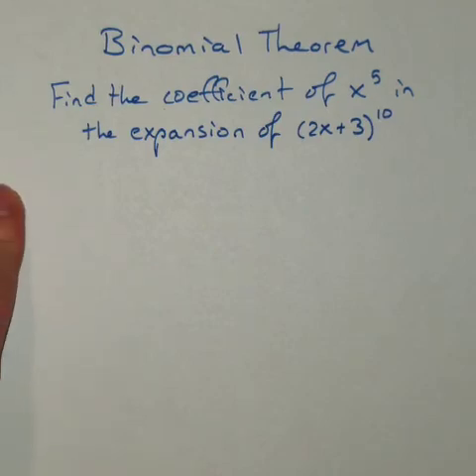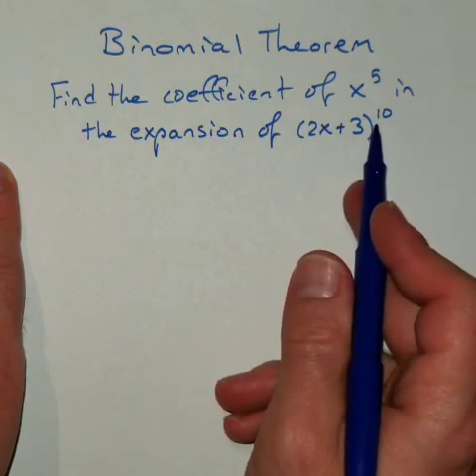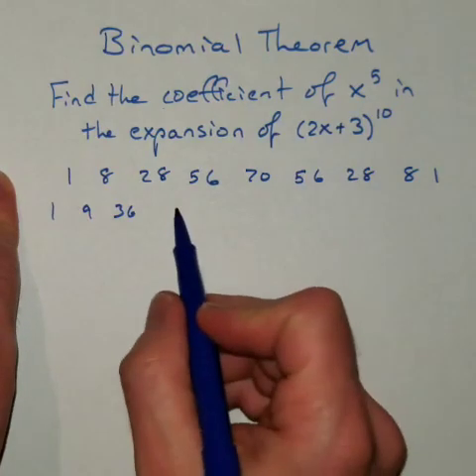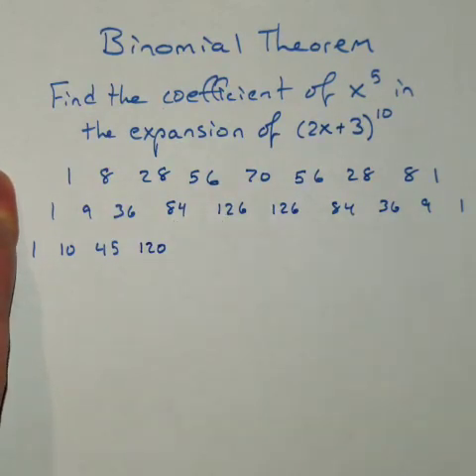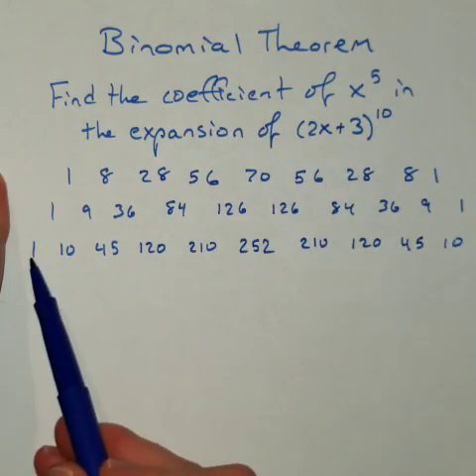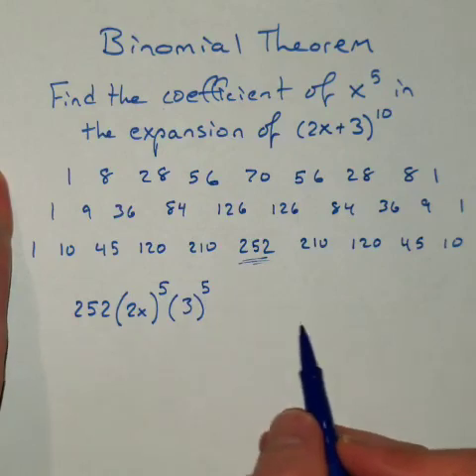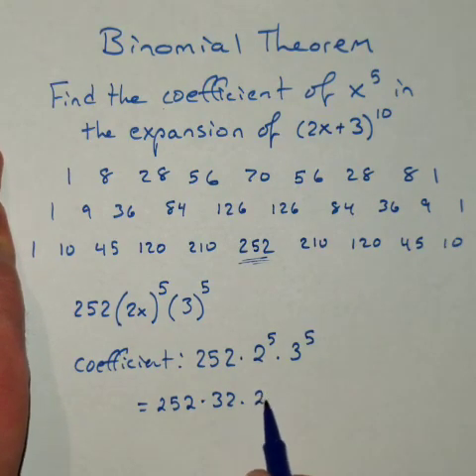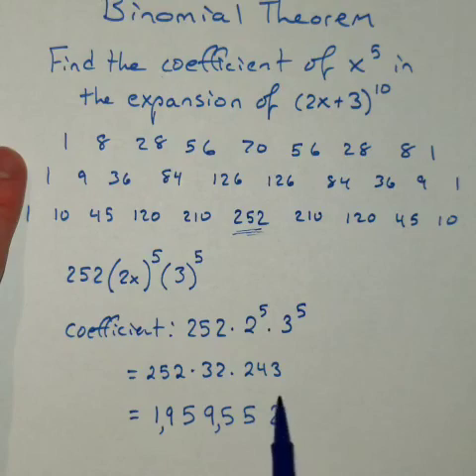Binomial Theorem part 3